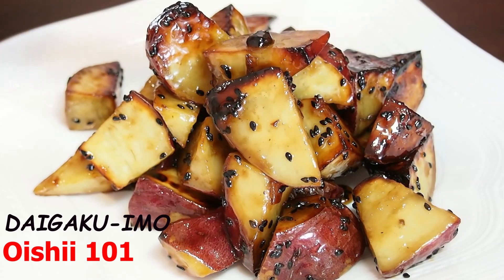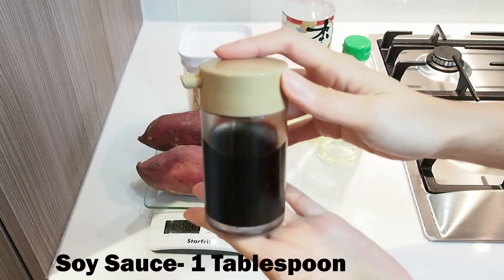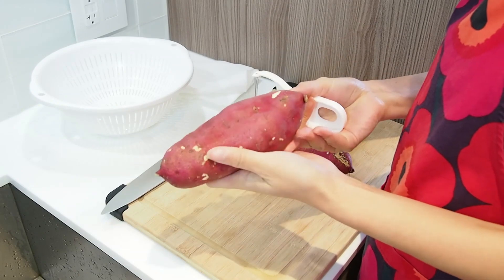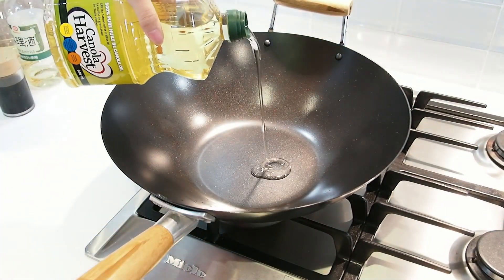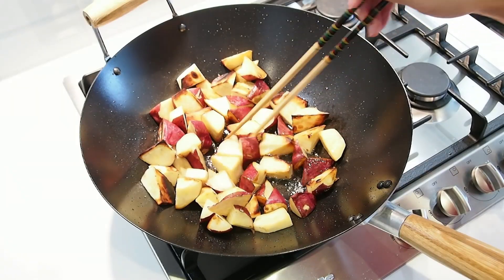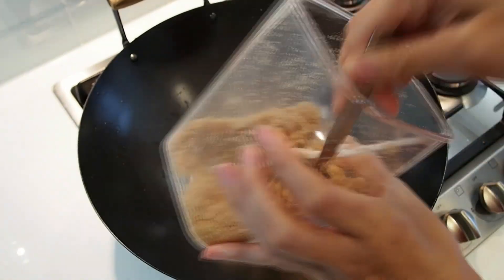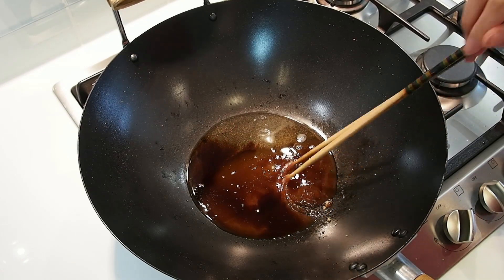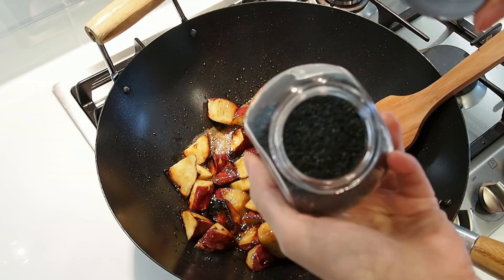Best way to make Daigakuimo. Japanese candied sweet potatoes Recipe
Konichiwa! Nice to see you back. Today's special is Japanese Candied Sweet Potatoes Daigaku Imo.

This is one of my favorite desserts/snacks Daigaku Imo. My mother would make this for me when I was younger. I hope you can enjoy it as much as I do. itadakimasu!!

I've listed the equipment I use in my videos below:

Knife by Global:

55 Inch Tripod by Tacklife:

Camera is Olympus E-PM2:

The ingredients needed are
Japanese Sweet Potato
-800 grams

Brown sugar
-5 Tablespoons

Mirin
- 5 Tablespoons

Sake ( this is optional)
-3 Tablespoons

Soy Sauce
-1 Tablespoon

Black Sesame
-this can be up to your preference.

If you liked the music, you can find it here!